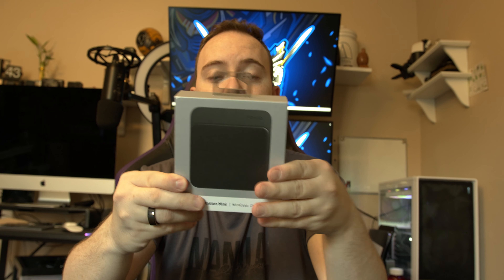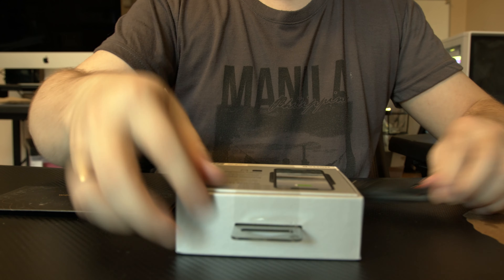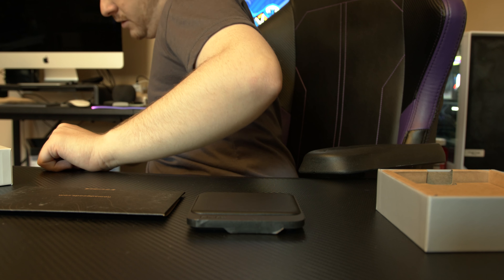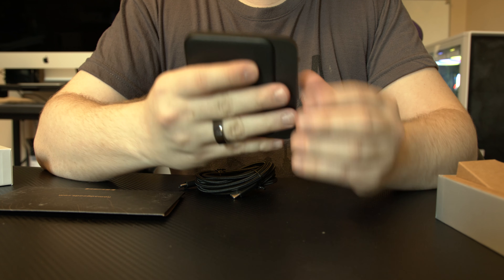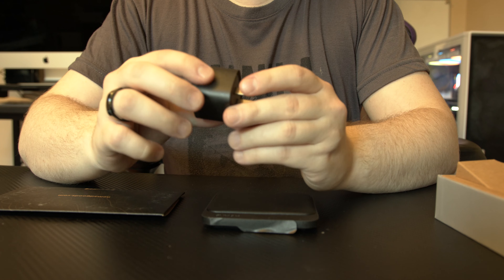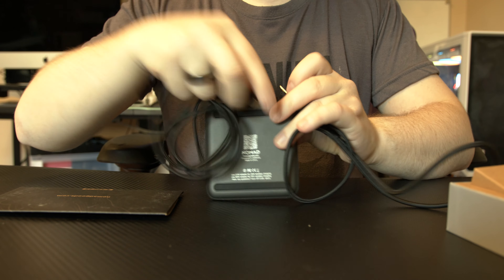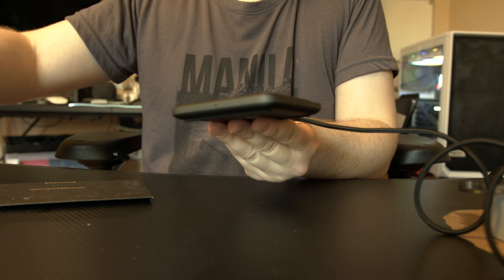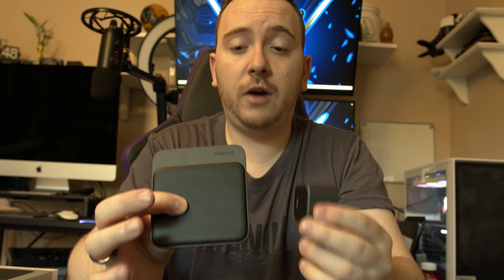Nomad Base Station Mini and the 20W Power Adapter Review | The Perfect Travel Accessories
Had a chance to check out Nomad new Base Station Mini and the 20W Power Adapter.
This two combined make the perfect travel buddy. Small, portable, and well built makes it that you can throw them both in your bag and travel anywhere with them.